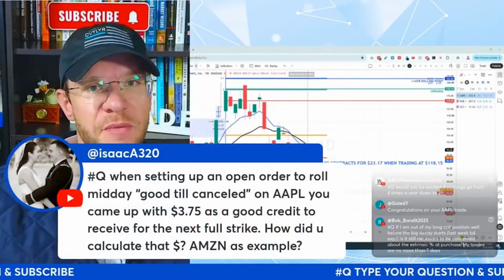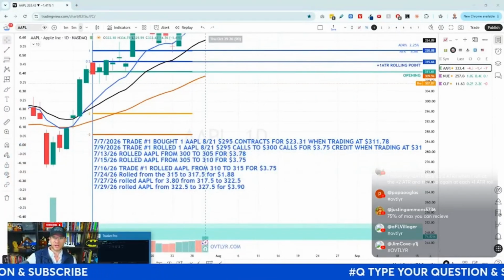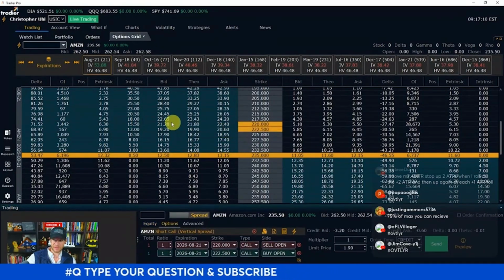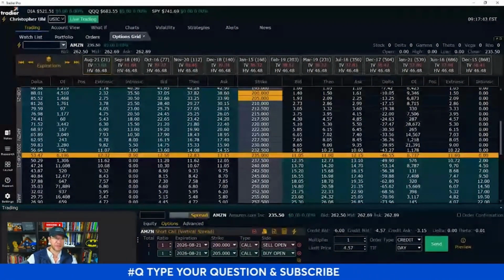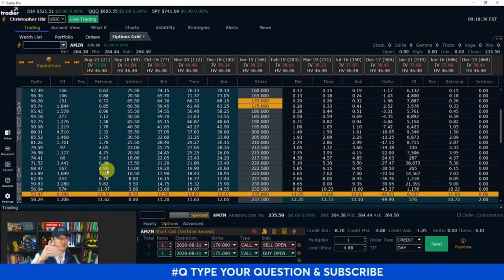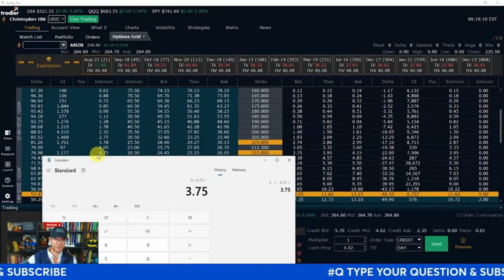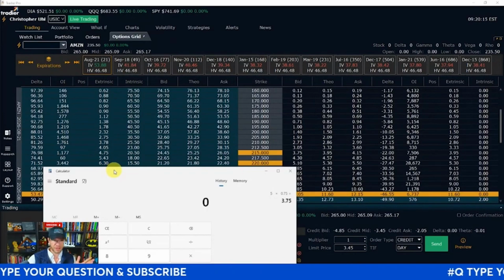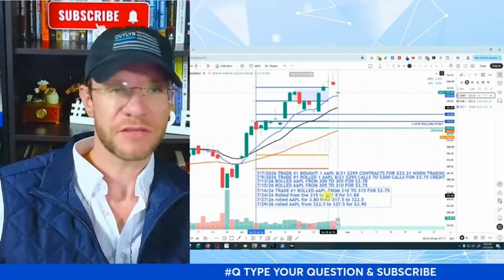Calculate Options Rolling Credit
🔍 What you’ll learn:
00:00:00 Welcome to Ovtlyr!
00:00:15 What happens when rolling options contracts
00:00:45 Calculating roll credit from strike width
00:01:30 Increasing options contract roll credit

1. You can see the step by step trading plan developed by a team of over 20 quants for FREE by clicking

2. You can follow along with EVERY SINGLE OVTLYR TRADE Taken in the US Investing Championship